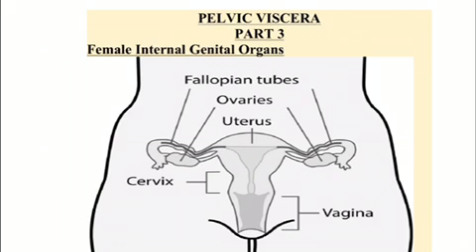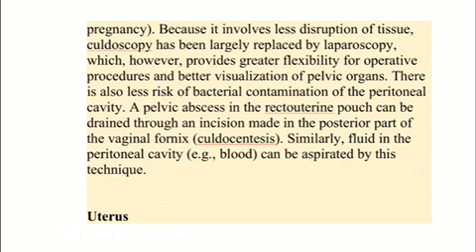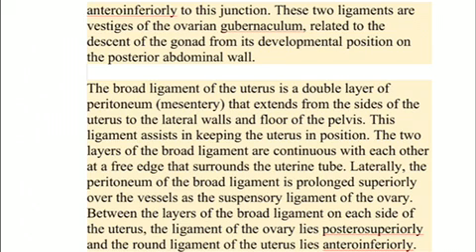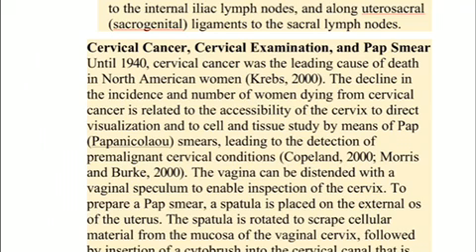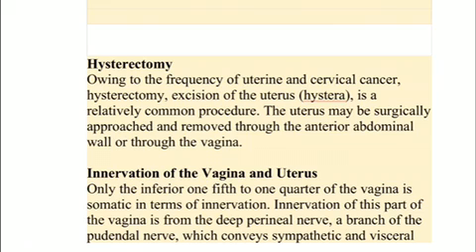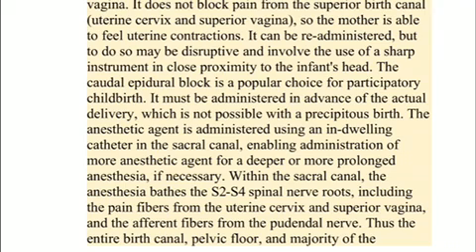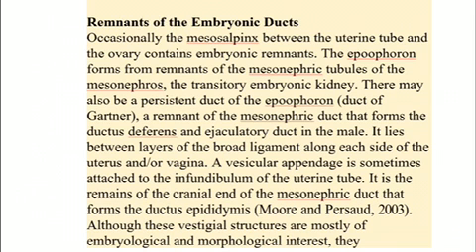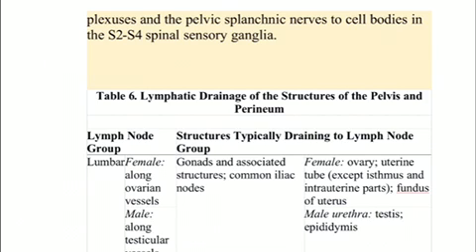Pelvic Viscera; part 3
PELVIC VISCERA
PART 3
Female Internal Genital Organs

The female internal genital organs include the vagina, uterus, uterine tubes, and ovaries.

Vagina

The vagina, a musculomembranous tube (7-9 cm long), extends from the cervix of the uterus to the vestibule, the cleft between the labia minora. It contains the vaginal and external urethral orifices and the openings of the two greater vestibular glands. The superior end of the vagina surrounds the cervix.
The vagina:
• Serves as a canal for menstrual fluid.
• Forms the inferior part of the pelvic (birth) canal.

• Receives the penis and ejaculate during sexual intercourse.
• Communicates superiorly with the cervical canal (a fusiform canal extending from the isthmus of the uterus to the external os of the uterus) and inferiorly with the vestibule.
The vagina is usually collapsed (H-shaped in cross section) so that its anterior and posterior walls are in contact, except at its superior end where the cervix holds them apart. The vagina lies posterior to the urethra, which projects into its inferior anterior wall, and urinary bladder, and it lies anterior to the rectum, passing between the medial margins of the levator ani muscles. The vaginal fornix, the recess around the cervix, has anterior, posterior, and lateral parts. The posterior vaginal fornix is the deepest part and is closely related to the rectouterine pouch. Four muscles compress the vagina and act as sphincters: pubovaginalis, external urethral sphincter, urethrovaginal sphincter, and bulbospongiosus. The relations of the vagina are as follows:
• Anteriorly: the fundus of the urinary bladder and urethra.
• Laterally: the levator ani, visceral pelvic fascia, and ureters.
• Posteriorly (inferior to superior): the anal canal, rectum, and rectouterine pouch.

Arterial Supply of the Vagina
The arteries supplying the superior part of the vagina derive from the uterine arteries; the arteries supplying the middle and inferior parts of the vagina derive from the vaginal and internal pudendal arteries.
Venous and Lymphatic Drainage of the Vagina
The vaginal veins form vaginal venous plexuses along the sides of the vagina and within the vaginal mucosa. These veins are continuous with the uterine venous plexus as the uterovaginal venous plexus and drain into the internal iliac veins through the uterine vein. This plexus also communicates with the vesical and rectal venous plexuses.
The vaginal lymphatic vessels drain from the parts of the vagina as follows:
• Superior part: to the internal and external iliac lymph nodes.
• Middle part: to the internal iliac lymph nodes.

• Inferior part: to the sacral and common iliac nodes.
• External orifice: to the superficial inguinal lymph nodes.
Distension of the Vagina
The vagina can be markedly distended, particularly in the region of the posterior part of the fornix. For example, distension of this part allows palpation of the sacral promontory during a pelvic examination and accommodates the erect penis during intercourse. The vagina is especially distended by the fetus during parturition, particularly in an AP direction when the fetus's shoulders are delivered. Lateral distension is limited by the ischial spines, which project posteromedially, and the sacrospinous ligaments extending from these spines to the lateral margins of the sacrum and coccyx. The birth canal is thus deep anteroposteriorly and narrow transversely at this point, causing the fetus's shoulders to rotate into the AP plane.

Digital Examination through the Vagina
Because of its relatively thin, distensible walls and central location within the pelvis, the cervix, ischial spines, and sacral promontory can be palpated with the digits in the vagina and/or rectum (manual pelvic examination). Pulsations of the uterine arteries may also be felt through the lateral parts of the fornix, as may irregularities of the ovaries, such as cysts.